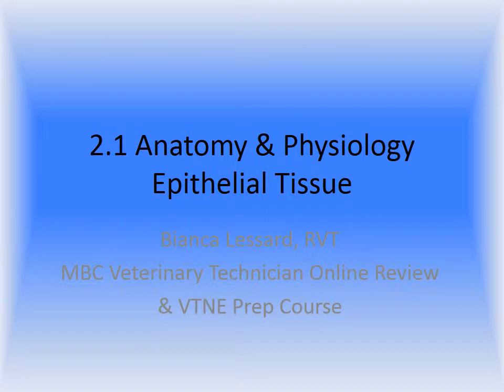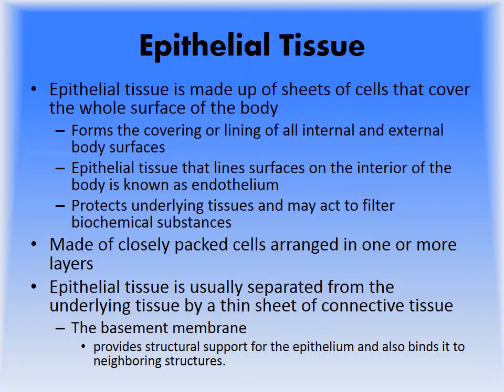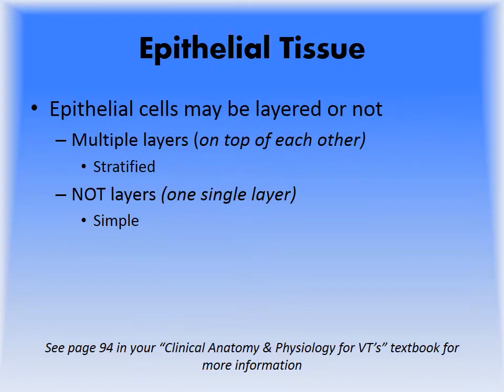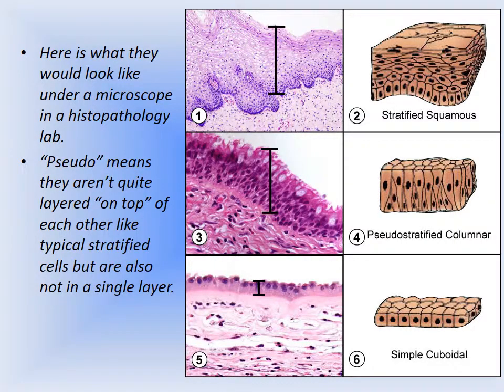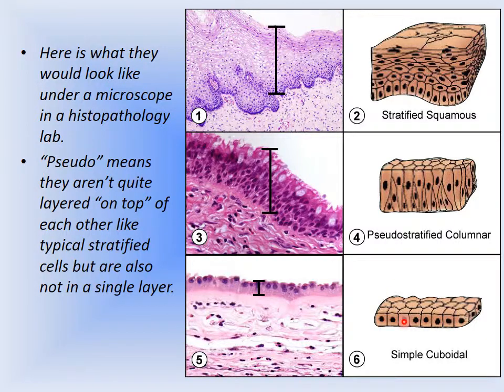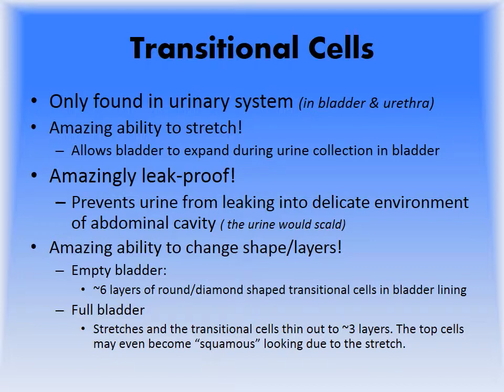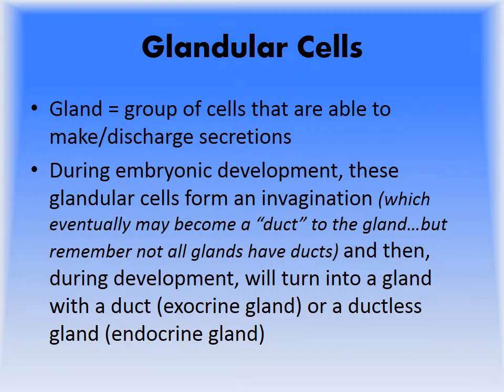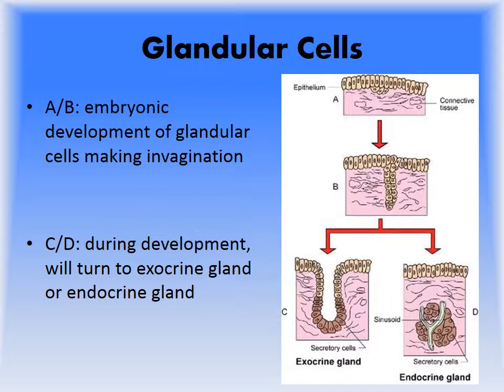MBC Vet Tech Online Review 2.1 - Epithelial Tissue